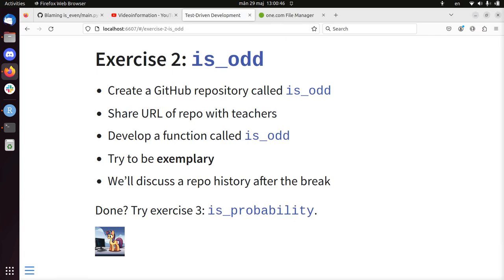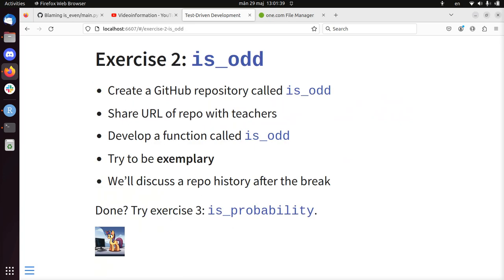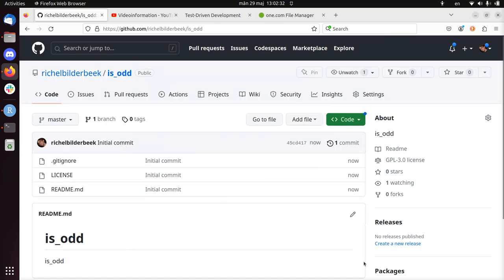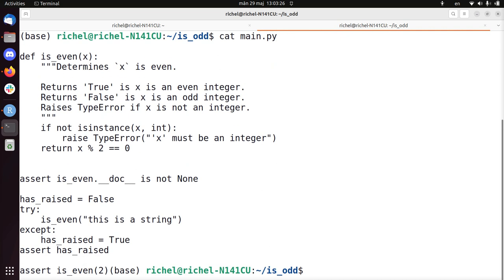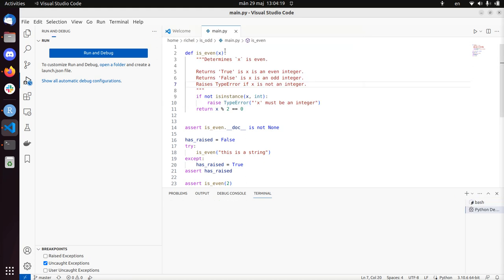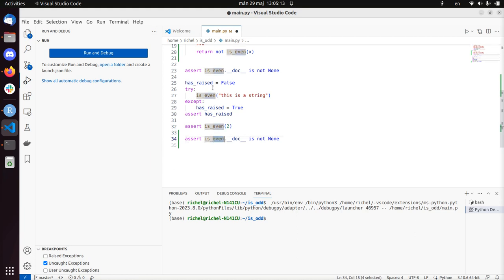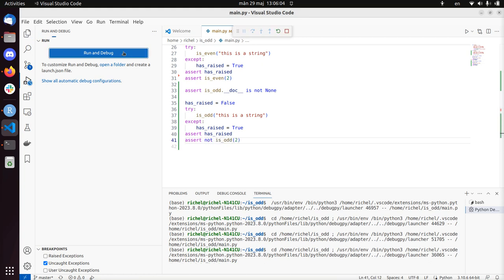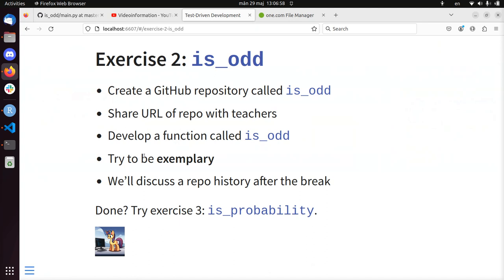TDD in Python: `is_odd`